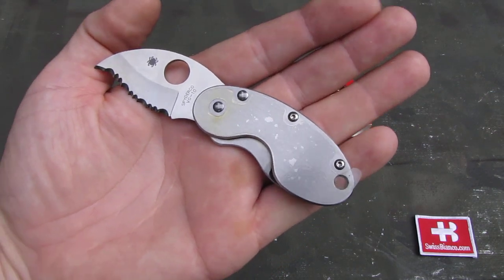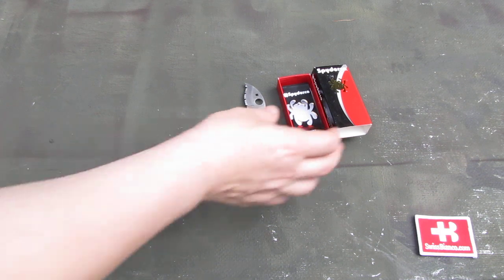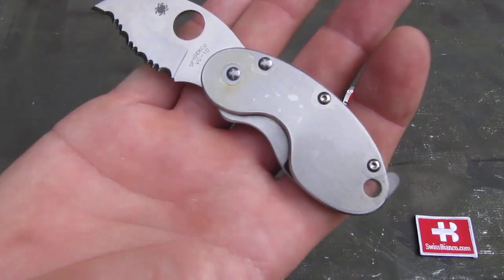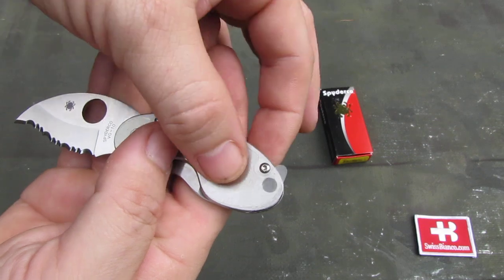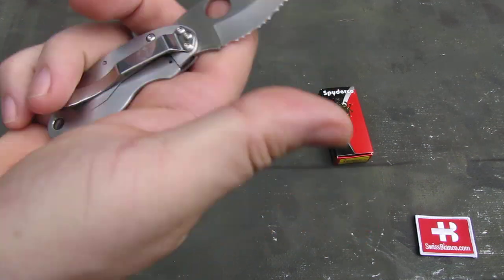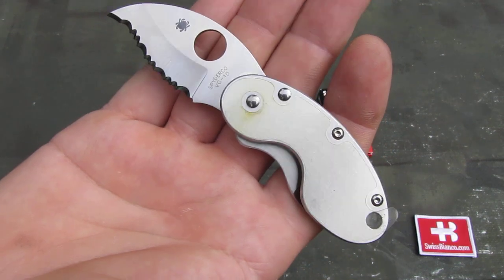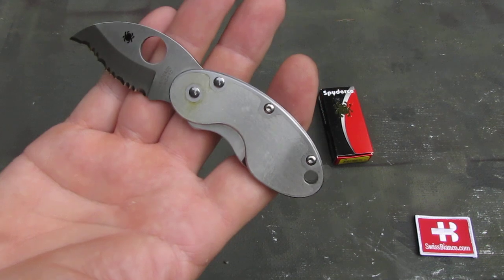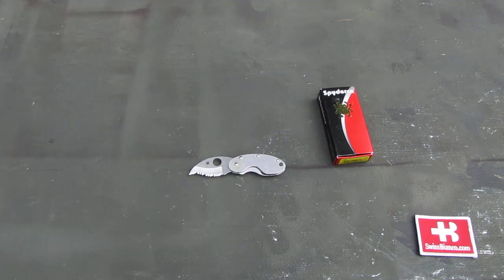spyderco cricket stainless - classic pocketknife